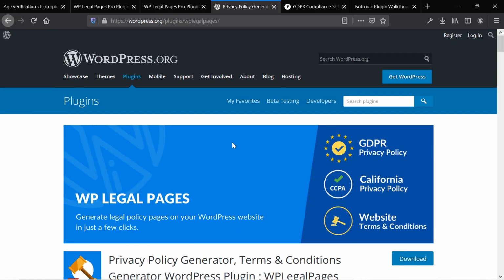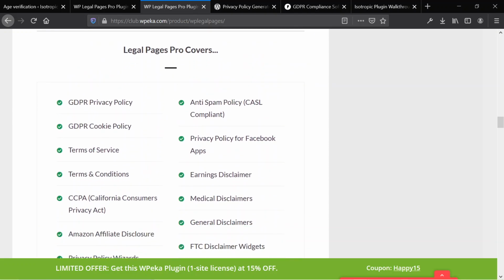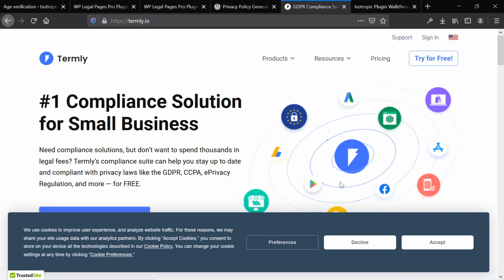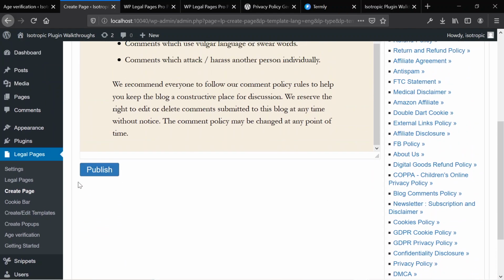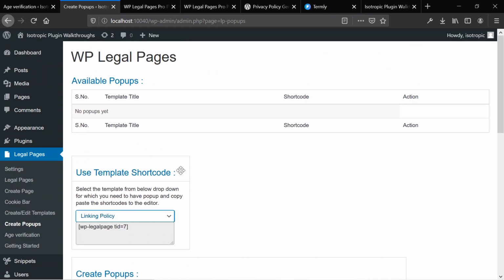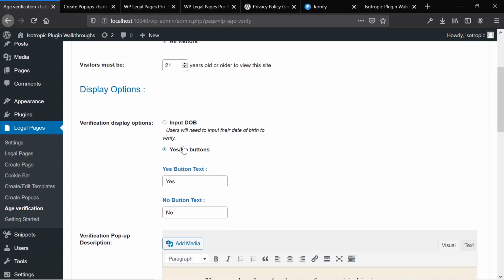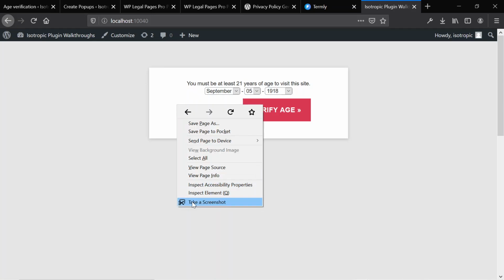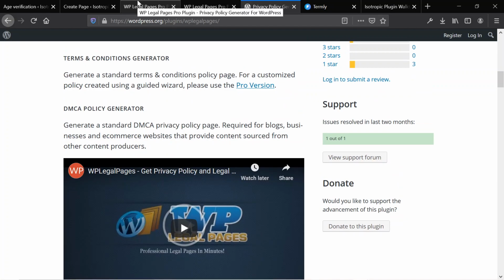Easily Add Policies And Disclaimers To WordPress: WP Legal Pages Pro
"Do you know a mistake which over 87% of websites are doing? They don’t have proper legal pages on their websites. WPLegalPages helps you create attorney-level privacy policies to make your website compliant in different countries."

It does this automatically and quickly. The plugin also has a cookie banner, and age verification pop up. It's well designed, does its job perfectly, and is actively developed. If you're looking for a legal policy solution for your WordPress website, you don't need to look much further than this period